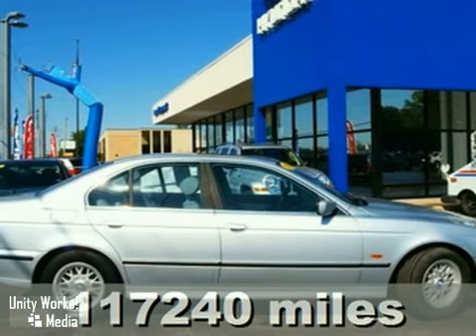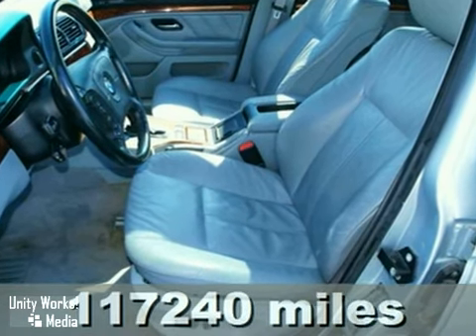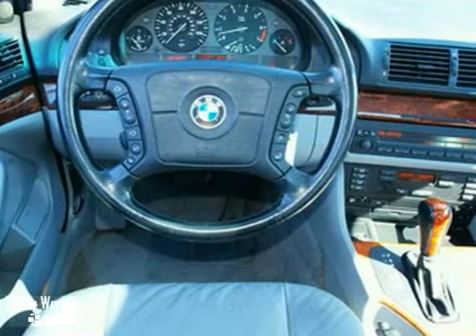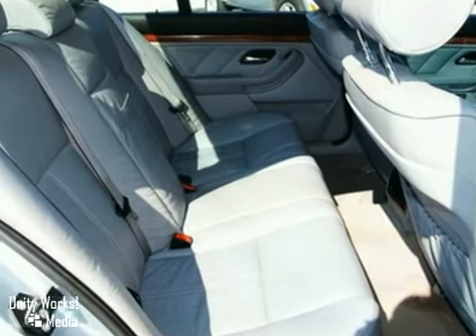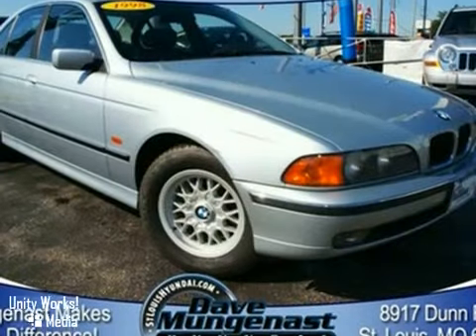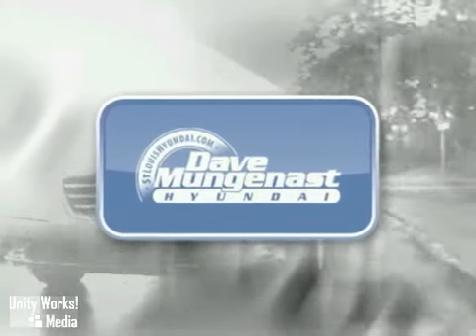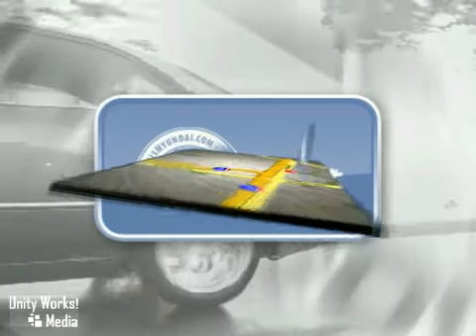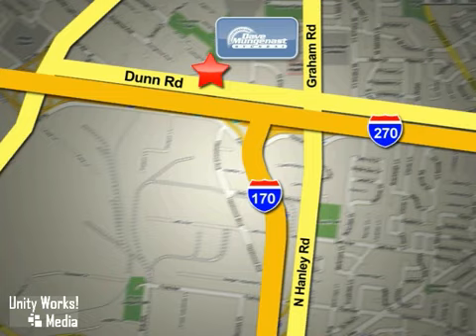1998 BMW 5 Series 2785A in St Louis Hazelwood, MO 63042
SOLD - If you are looking for real value on a great used car, Dave Mungenast Hyundai invites you to come in and test drive this 1998 BMW 5 Series, stock# 2785A. We are conveniently located near St Louis Hazelwood, MO and known for our great selection, reliability and quality. Come take a look at this 1998 BMW 5 Series today.

8917 Dunn Road
St Louis Hazelwood MO, 63042

Dave Mungenast Hyundai is a St. Louis Hyundai Dealer, specializing in new Hyundai cars and Hyundai SUVs for the greater St. Louis Missouri area. For years, Dave Mungenast Hyundai has been the Hyundai auto dealership of choice, serving surrounding communities like St. Louis, Hazelwood, Florissant, Ferguson, Bridgeton, Charles, and Maryland Heights. Our commitment to excellent customer service extends to our Hyundai Service and Parts departments where we provide Hyundai OEM factory service and warranty services. Buy your new or used Hyundai sedan or SUV from us and experience our commitment to excellent customer service for the life of your vehicle!

We offer:
Tune-Ups
Transmission Service
Brake Service
Performance Parts
Factory Wheels